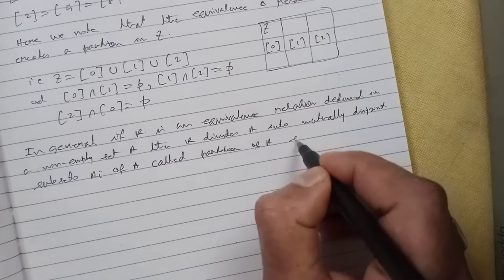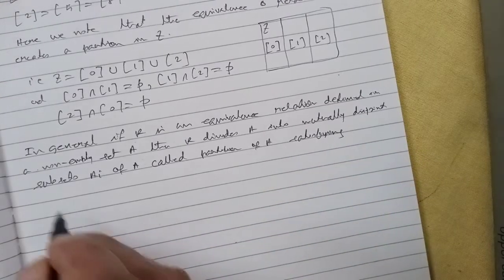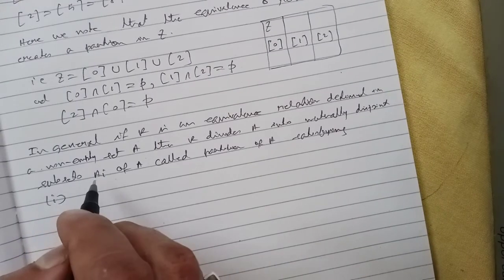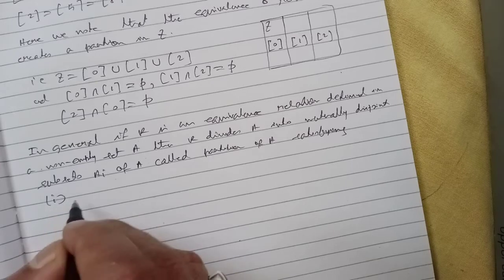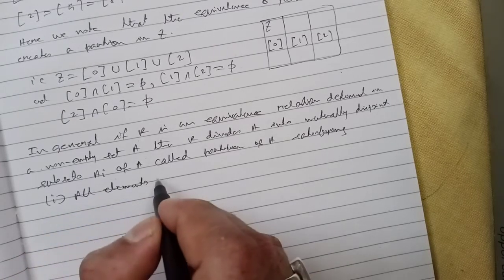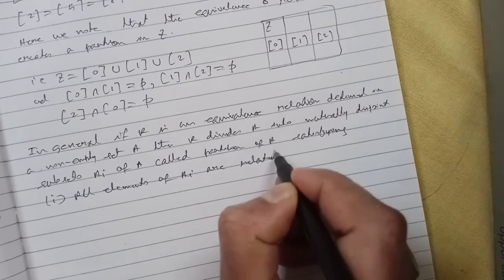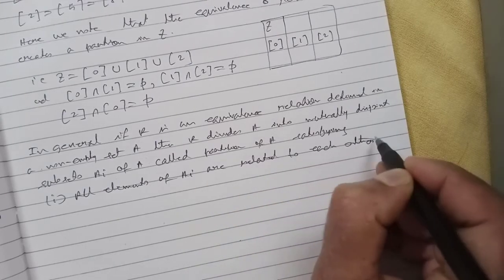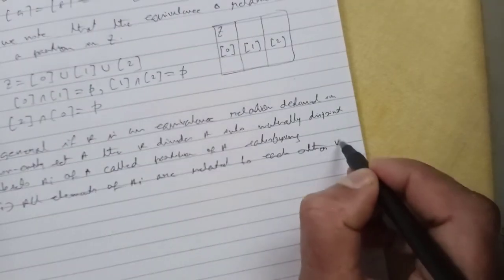Relation, Equivalence classes ( Part 3) by Niladri Sir@ rkm baranagore.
Standard 12
29/06/2021
Lecture 09.